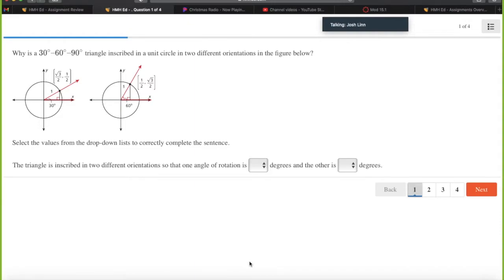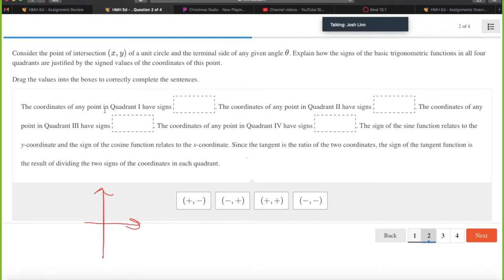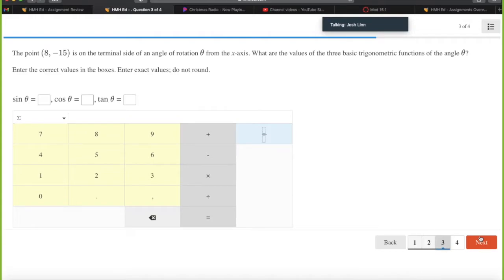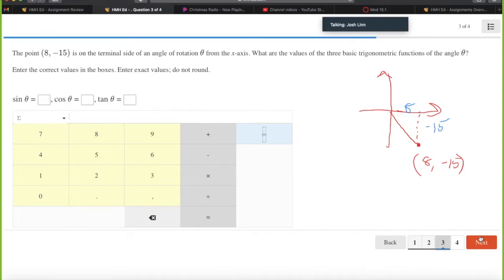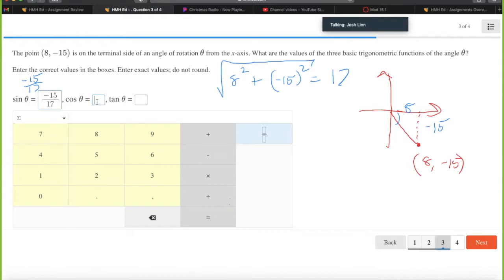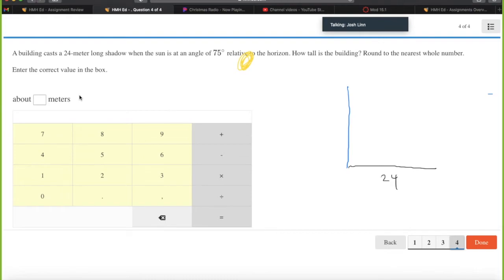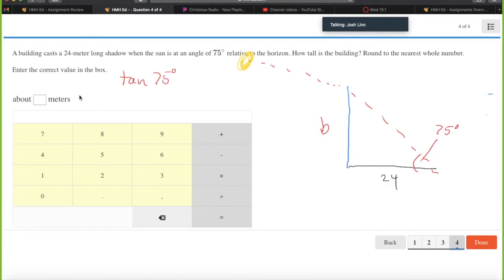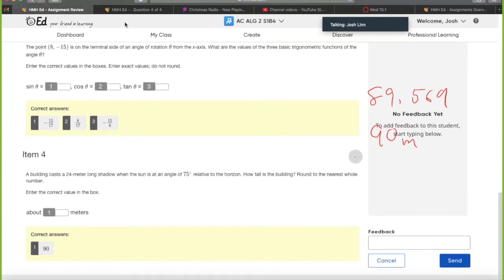15 2 check on learning